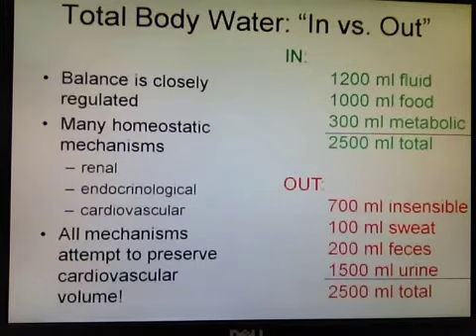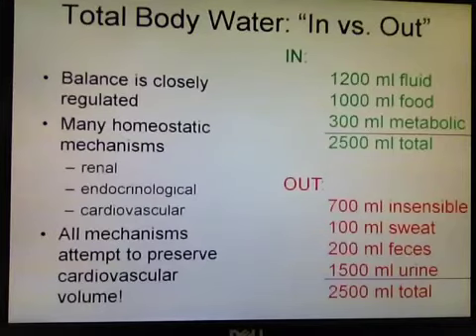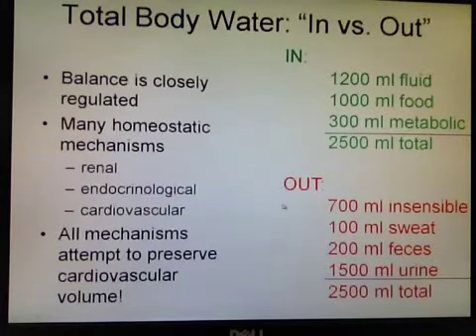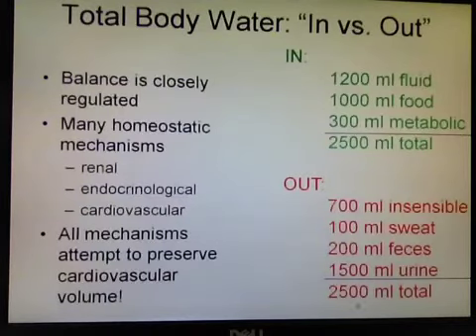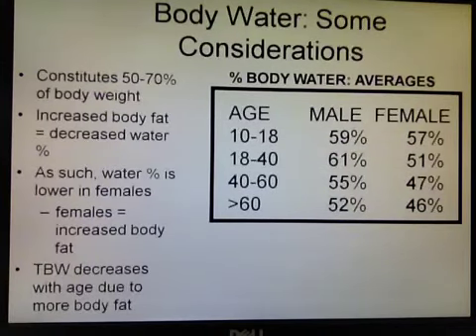Short edema test video